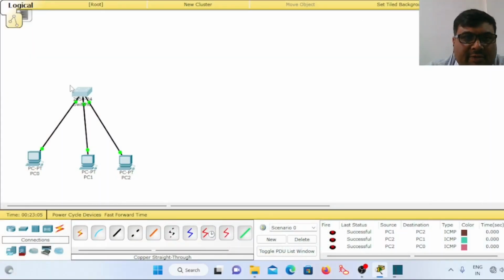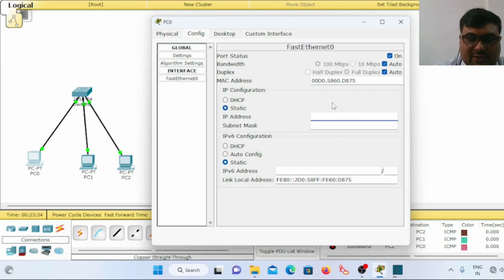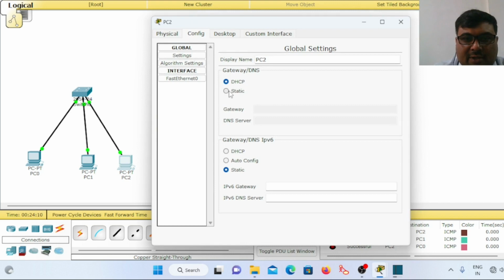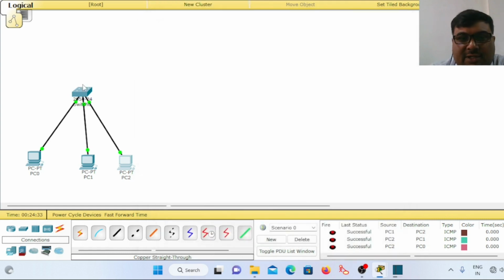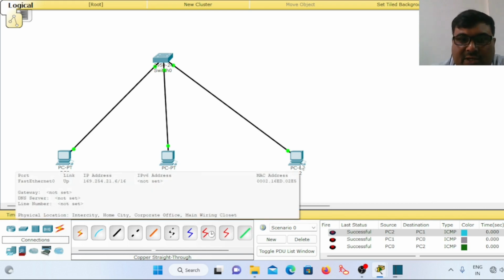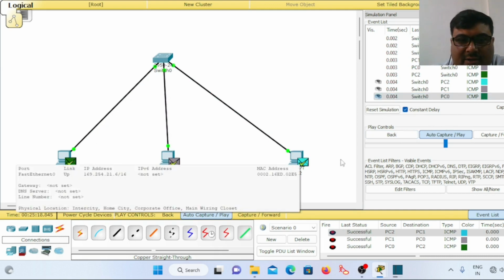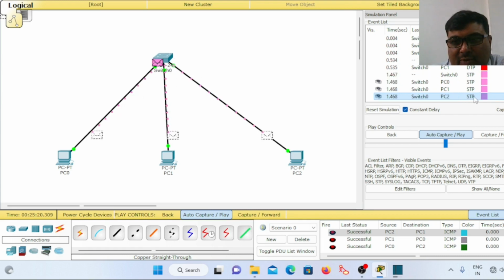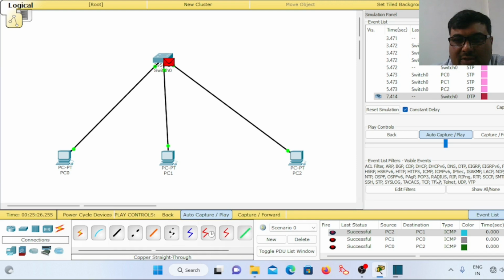PC to Switch to PC Connection without DHCP|| Packet Tracer || Prabhat Educator || प्रभात Educator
In this video we are showing that how to communicate the more that two PCs with the help of a switch by assigning manual IP addressing.

This will inspire us to work on more different topics.

Such topic will be helpful in the University Exam and GATE Exam. You can also follow my new Channel @Apna Prabhat